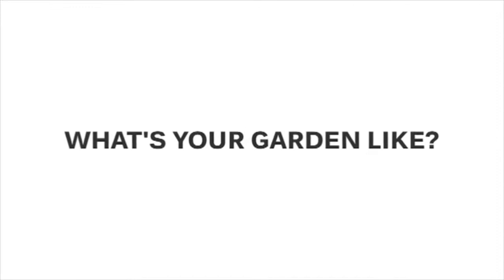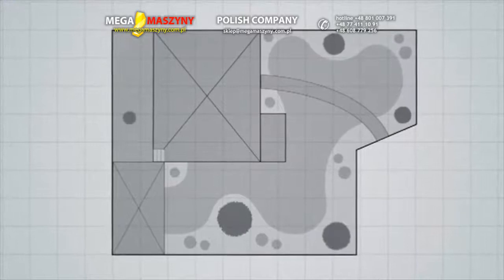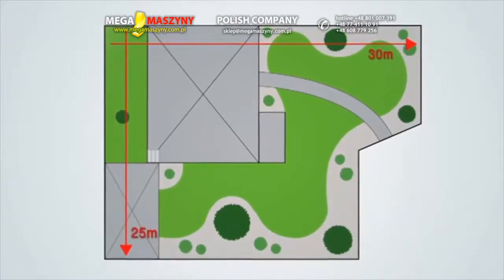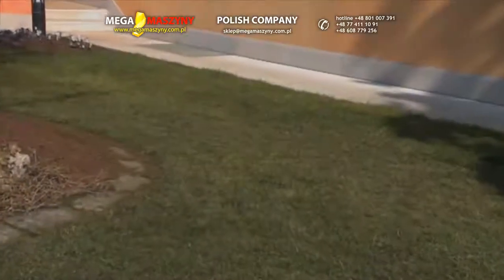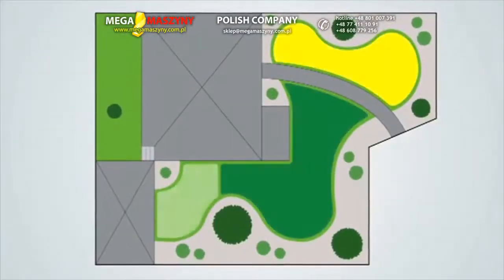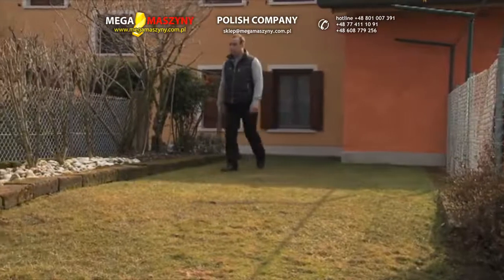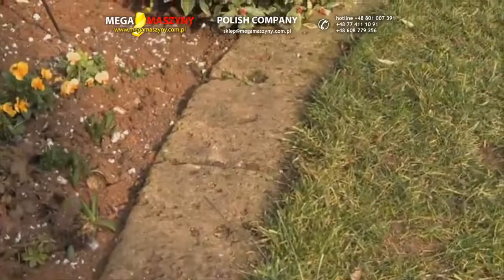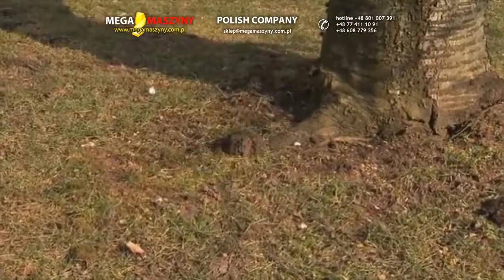Określanie kształtu ogrodu pod instalację robota STIGA AUTOCLIP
Przed ostateczną instalacją kosiarki i przewodu ważne jest oszacowanie wstępnego kształtu ogrodu. Zarys pozwoli dokładnie wyznaczyć obszar, na którym robot samokoszący STIGA AUTOCLIP ma się poruszać. Na tym etapie istotne jest również wyodrębnienie przeszkód, które powinien omijać. Wygodnym rozwiązaniem jest podział trawnika na strefy. Uzyskasz w ten sposób większa efektywność pracy urządzenia. Jeśli Twój teren jest nierówny przechyłomierz oszacuje to samoczynnie. Nie ma obaw, że pozostawi jakieś miejsce nieskoszone. Robot radzi sobie także na wzniesieniach. Spokojnie. Pod żadnym pozorem się nie przewróci. Szereg czujników nadzoruje poprawną pracę Twojej kosiarki.